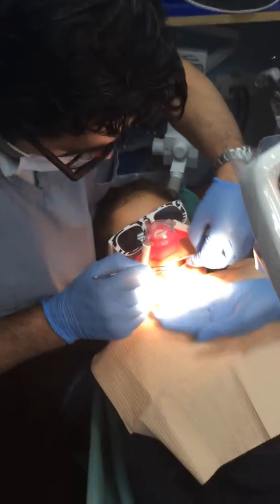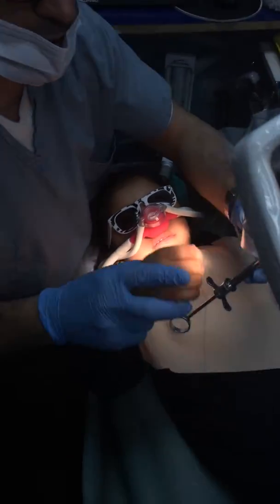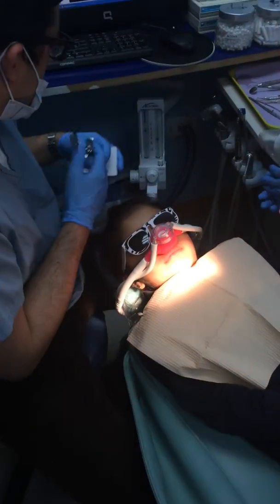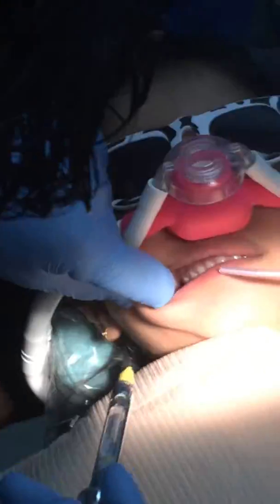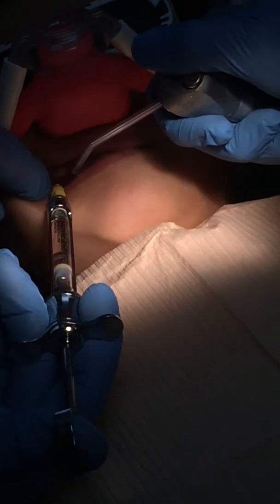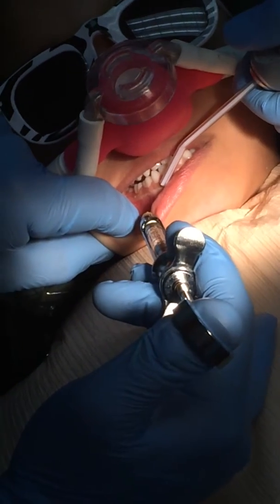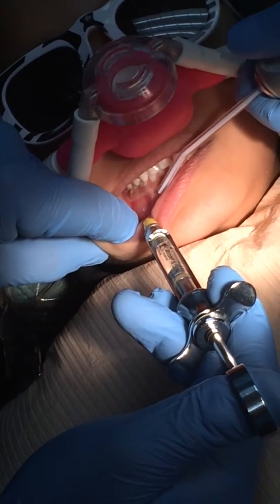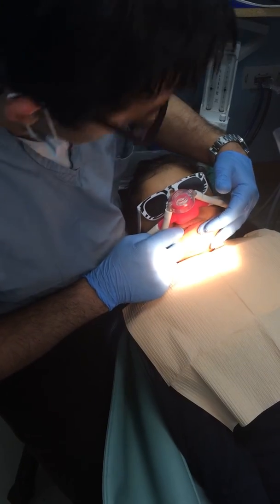local anesthesia technique with EMLA and Nitrous Oxide Dr. Attaie